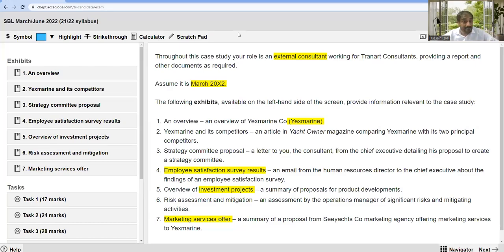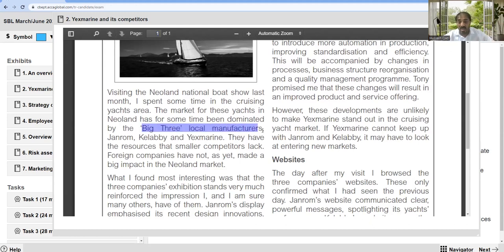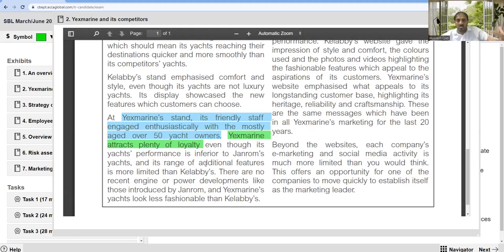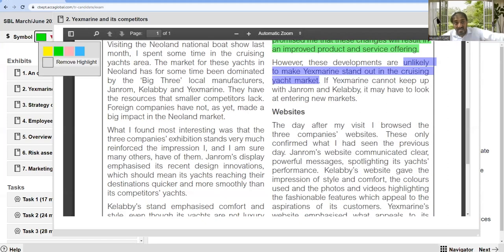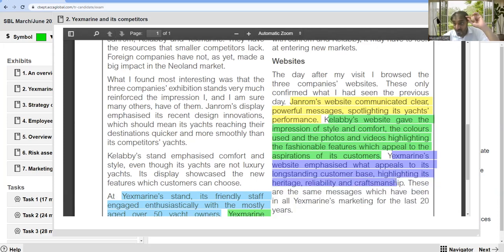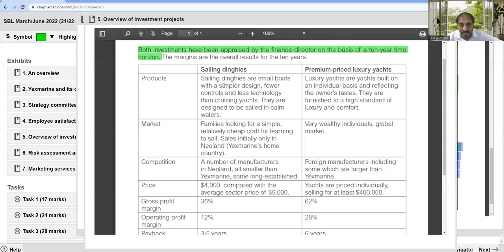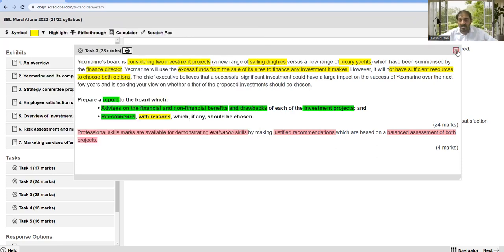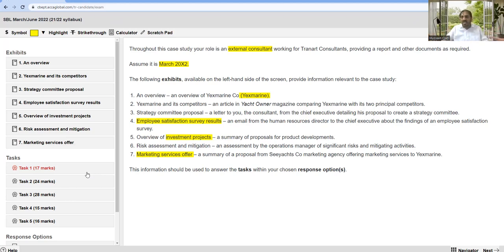SBL Practice Question M/J 22 (Tranart) Task 3: Finance in SBL Part 2